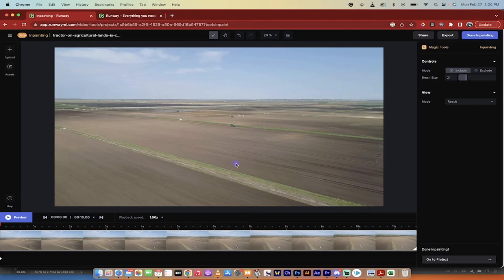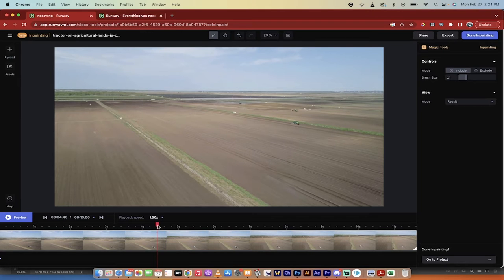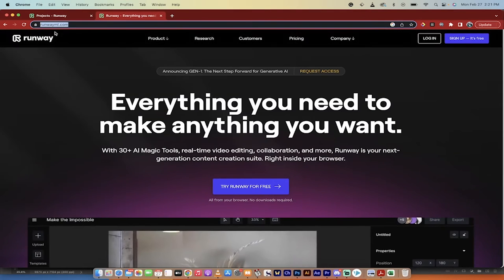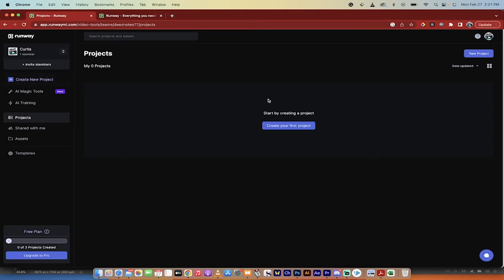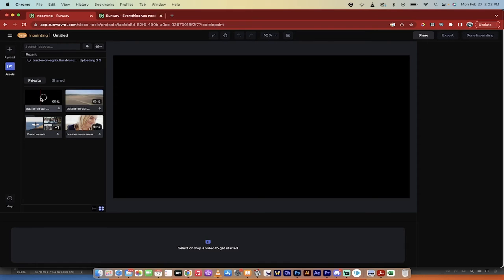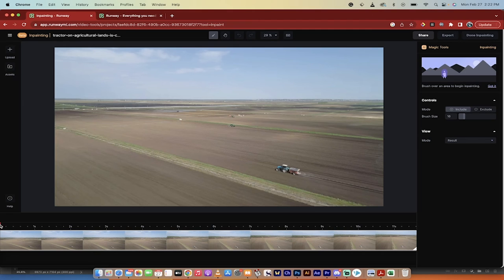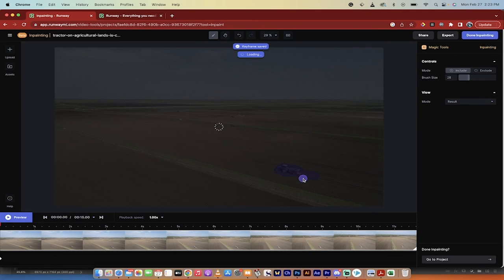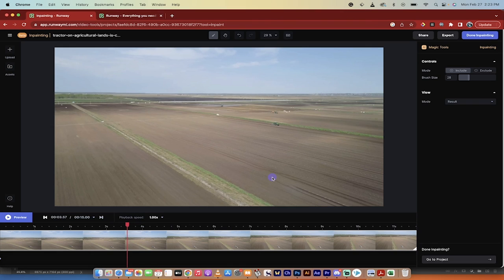Amazing AI - How To Remove A Person Or Object From Any Video With This FREE AI Tool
In this video, I show you how to use the in-painting tool in Runway ML, a machine-learning, AI platform, to delete an object, such as a tractor, from a video.

The steps include creating a project, downloading or inputting footage, selecting the in-painting tool, using the brush to mark the object to be deleted, and previewing the final result. The process is quick and easy to use with the help of machine learning tools.